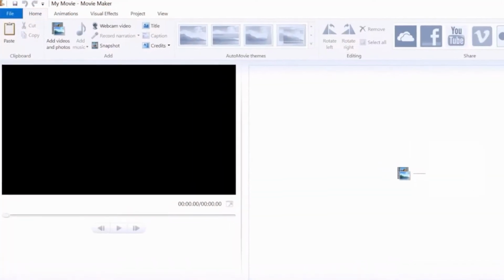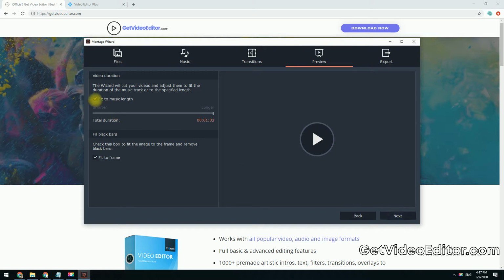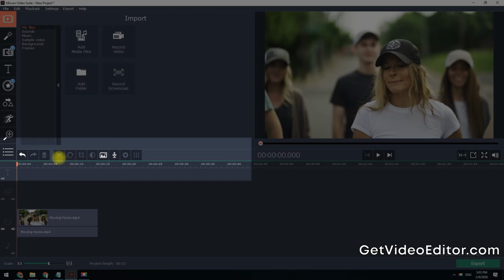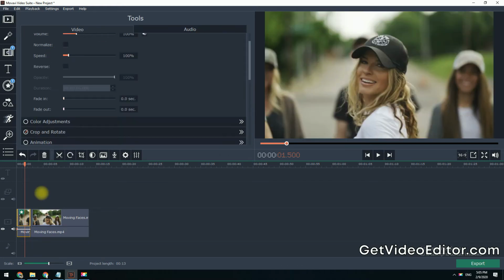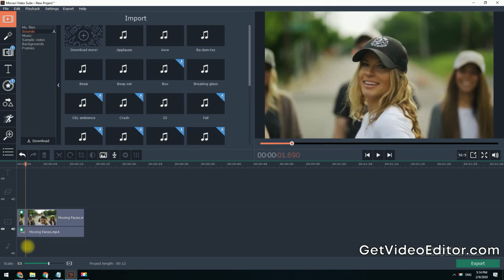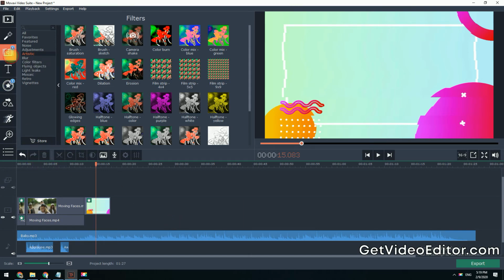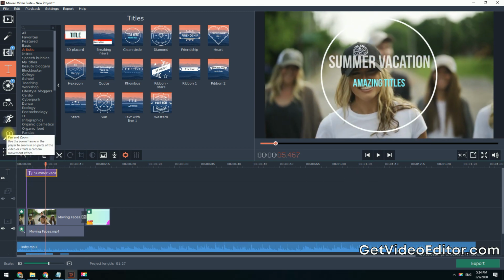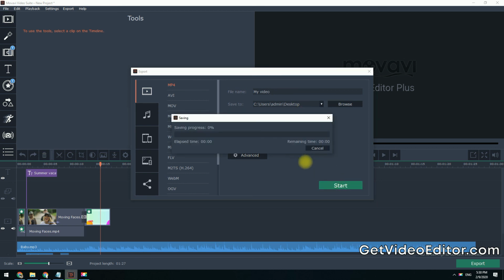Best Windows Movie Maker for Windows 10 Alternative 2020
In this video I'm going to introduce a best windows movie maker for windows 10 alternative you can use to make great looking videos.

For those of you who don't know, windows movie maker is a free video editor which allows you to do some simple edits to your videos, such as splitting, trimming, and merging videos.
There are also some transitions, effects, and title effects you can apply to your video.

First released in 2012, Windows Movie Maker reached the end of support on 2017. And it's not available in Windows 10 any more.

Next I will show you the best alternative to Windows Movie Maker, along with a detailed tutorial on how to use this software to edit videos.

Once downloaded, open the installation file, then follow the installation instructions to open the software.

1. Getting Familiar with the Interface
Here's the interface. There're 2 wizard options: Full Feature Mode and Slideshow wizard.
The Slideshow wizard allows you to make videos from photos and music in minutes.
Next, we're going to create a project in full feature mode to test out the full range of video editing functionality.

2. Upload Videos.
Click Add media files and select the video file or files you want to edit.
Once you import the video you can preview it on the right side.

3. Video Editing
The imported video will appear on the timeline below so you can perform simple edits in the video
with the horizontal bar above the timeline.
These includes split, rotate, crop, color adjustments, transition wizard and record voiceover.

To Cut out Unwanted Parts:
First click to select the target clip, drag the red line-marker to that section, then click on the Scissors icon
 located above the timeline.
The selected clip will be splited into 2 parts. You can make as many splits as you want to that clip.
To remove the unwanted section, select it and once it is highlighted, press the Delete key on the keyboard.

To rotate, just click the rotate button to choose the orientation you prefer.

You can also use the crop feature by clicking the crop button, use the guide box in the preview
window to show or hide parts of the video. And you can also move the
scrollbar left and right to change the angle.

Now if you need to adjust the colors, just click this button and you have different auto adjustments that you can use.

There's auto saturation, Auto contrast, magic enhance and auto white balance.
There are also manual adjustments available as well for the more advanced users.
So here you can adjust brightness, contrast, saturation, highlights, gamma shadows, hue temperature and tint.

In the clip properties section, you can increase the video speed, decrease the video speed, or reverse the action.

4. Applying Video Effects
Now over here on the left vertical menu is the import button. And then the filters. transitions.
titles. stickers. call-outs. animation. pan and zoom. stabilization. highlight and conceal.  and chroma key.
This may seem like a lot but they're all real easy to use.

Click the import button and you'll see that aside from adding a video file to your project, you also have the
option to add sounds. music. sample video. and backgrounds.

Now head over to the filters library and apply a filter to your video. There are dozens of filters to choose from.
You can select a category here and then choose a specific filter you want to use and then drag it to the video clip like so.
And if you're not satisfied with the filter you chose, just click the undo button here and then go ahead and select another
filter that you want to use.
You have both the undo and redo buttons so don't be afraid to make mistakes.

Transitions are usually used to change the look of a cut or combine several clips together smoothly.
Now, select the Transitions tab to see what transitions are available. There are over 100 transitions in Movavi.
Select a category and then choose a transition you like and drag it between the clips.

You can give your video a title or a credit screen with ease by clicking the titles button.
Just like before, choose a category and a title that you want and drag it to the timeline.

To pan and zoom, click the button and decide whether you wish to zoom in, zoom out or pan left to right.

The stabilization feature is best used for video clips that have camera shakes.

5. Exporting and Sharing
On the bottom right-hand corner of the interface, click the Export button to begin saving the video.

There you have it! If you want to edit video the easy way, try my favorite Windows Movie Maker for Windows 10 alternative.